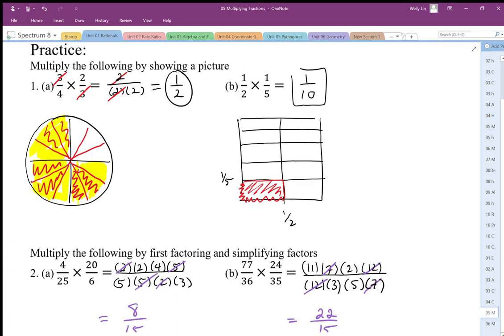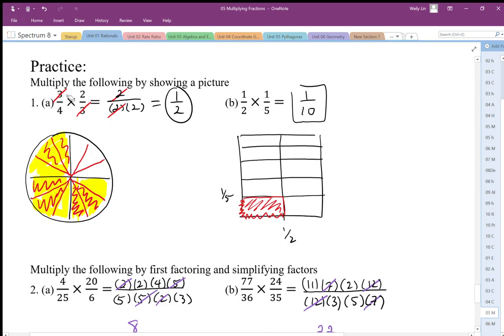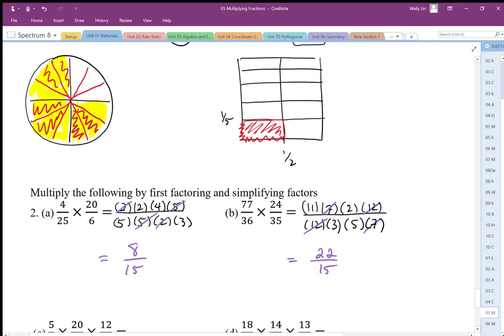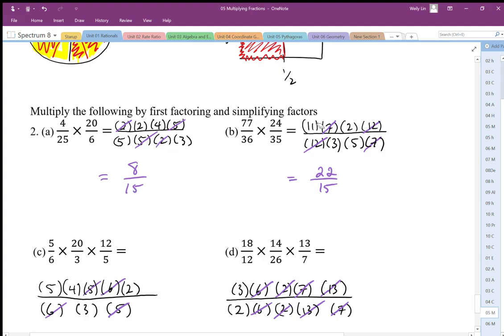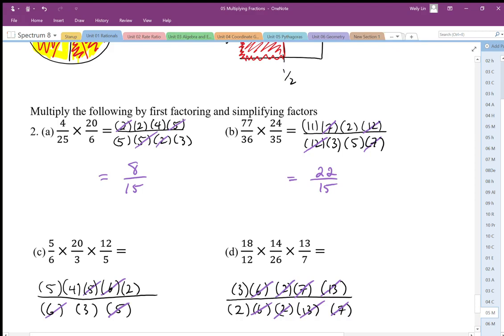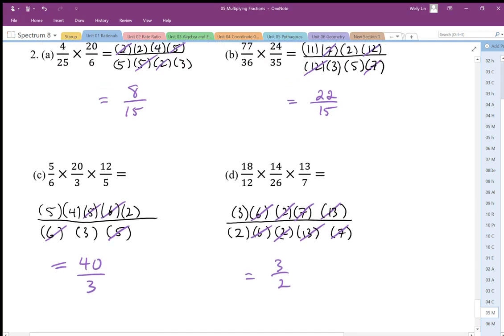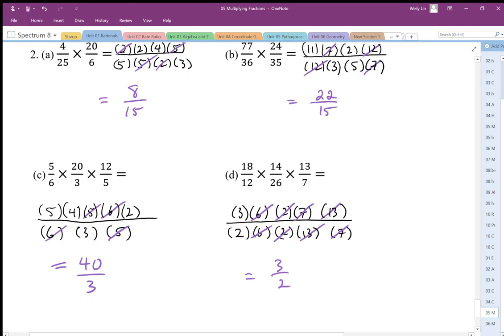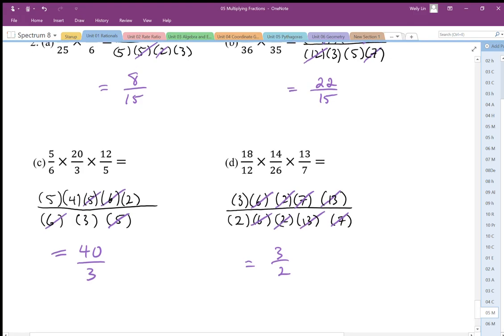07 Multiplying Fractions Part9